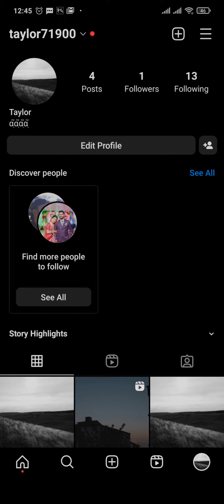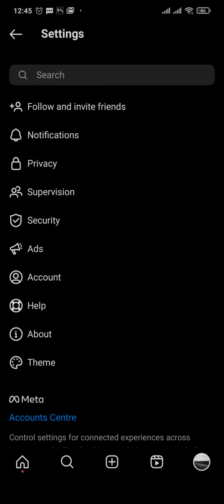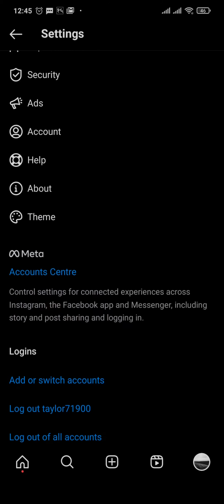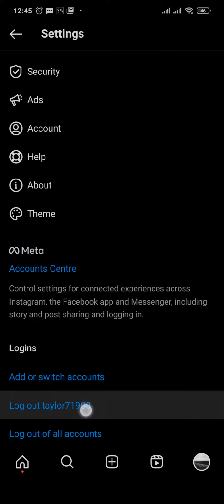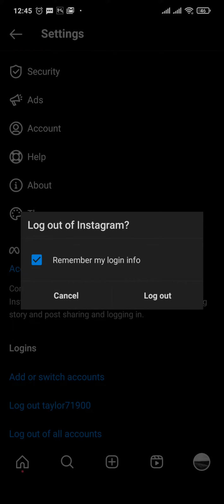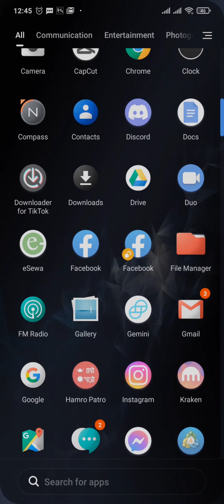How To Log Out Of Instagram Account 2023? Instagram Sign Out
Don't leave your Instagram account logged in on a shared device. Learn how to logout of Instagram with our quick and easy tutorial. Follow our step-by-step guide to logout of your Instagram account from any device.